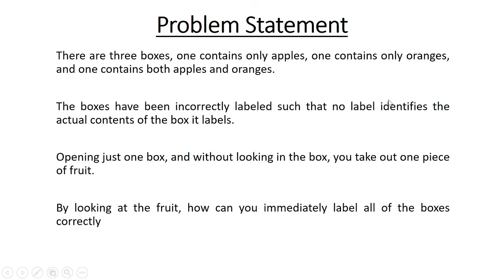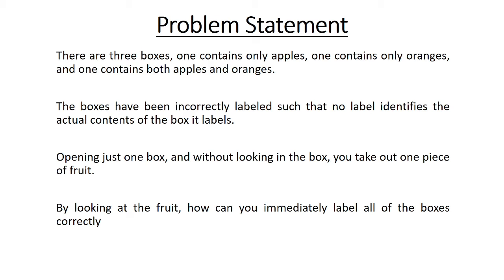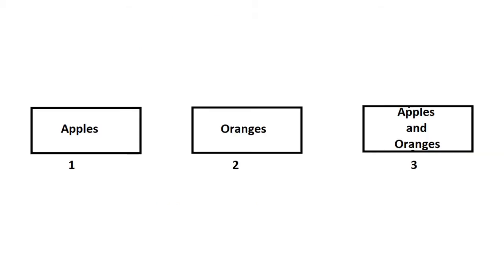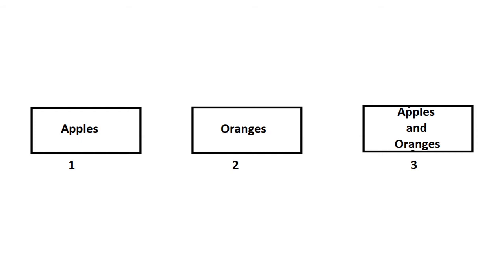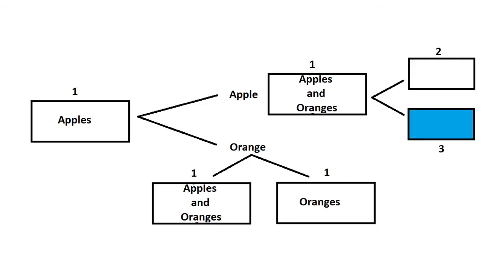Puzzle | Logical Reasoning | Incorrect labelled boxes | Solution with explanation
Step by step explanation and solution of correctly labelling the boxes by looking at one fruit only.